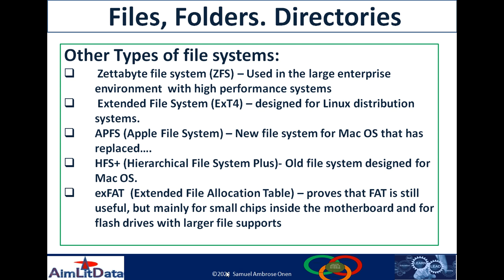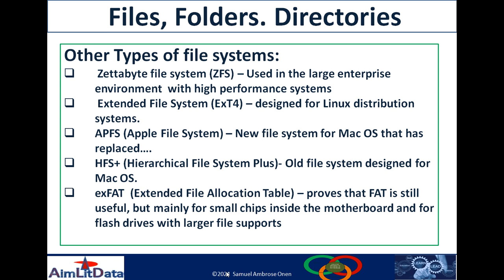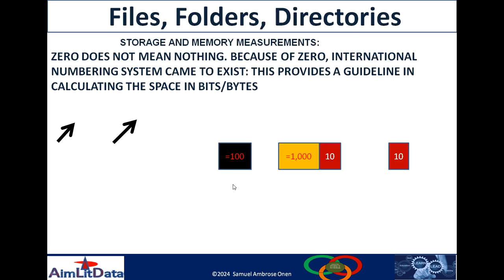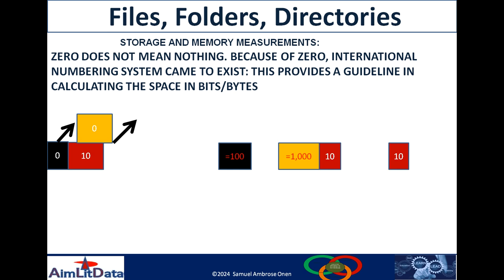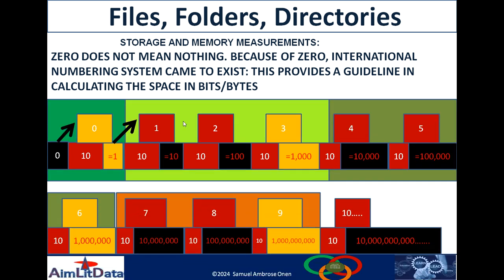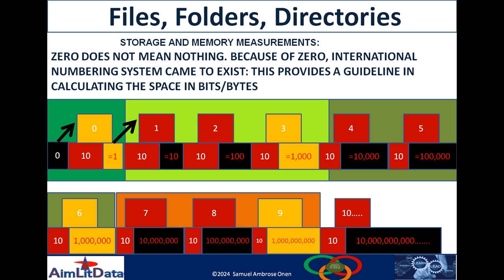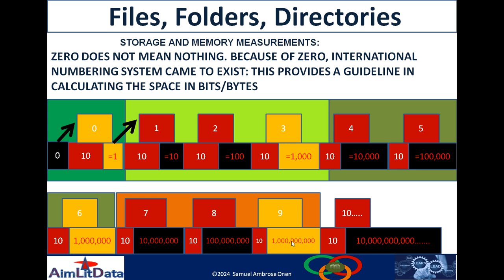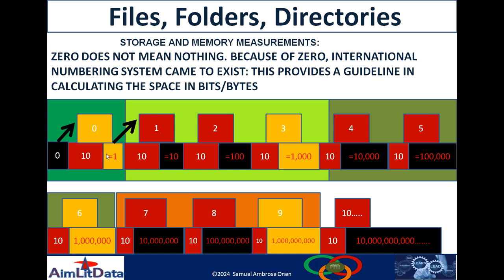File# STORAGE # Measurement# ZERO DOES NOT MEAN NOTHING!!!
IN THIS VIDEO, YOU WILL LEARN ABOUT THE File Measurement and other file SYSTEMS IN ADDITION TO NTFS AND FAT 32_ZERO DOES NOT MEAN NOTHING